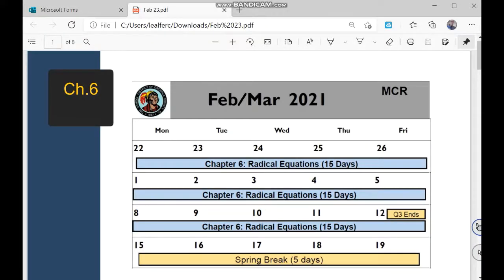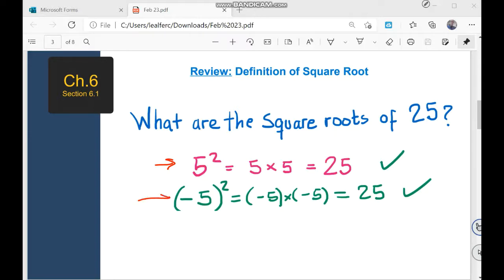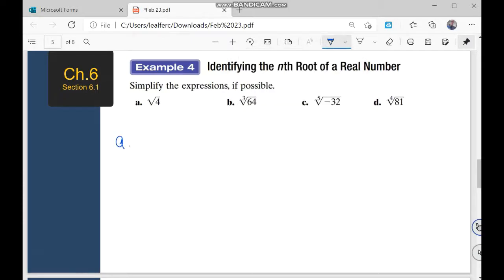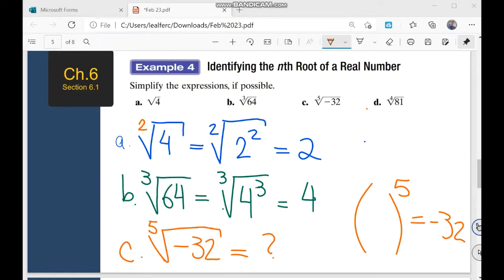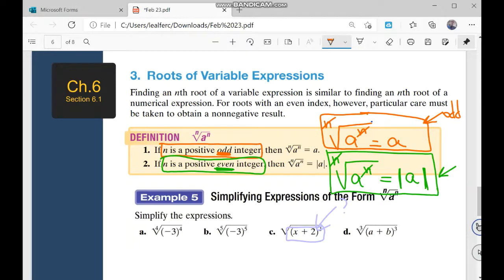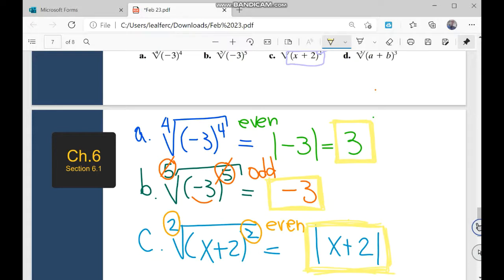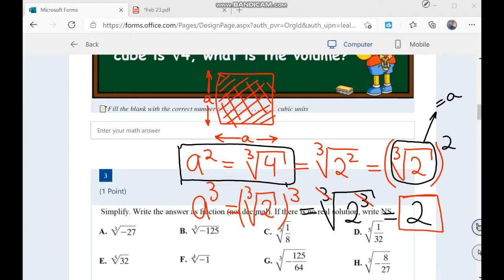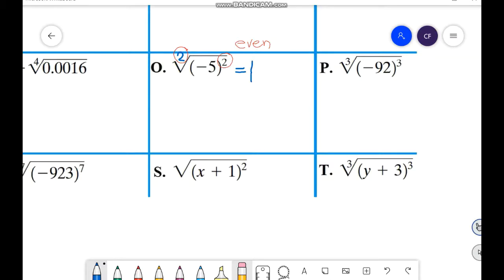Feb 23 MCR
Definition of nth root.